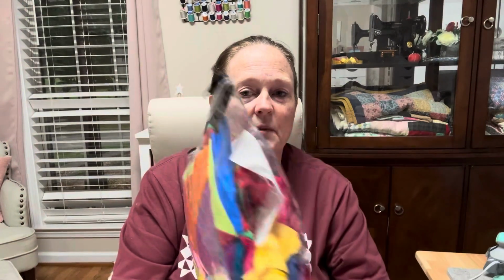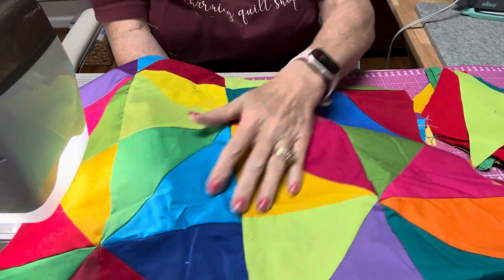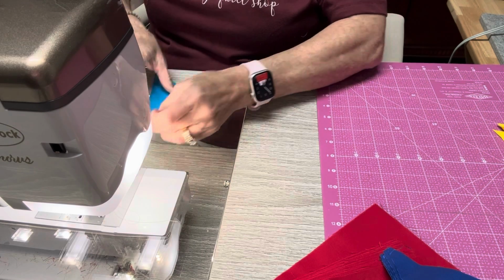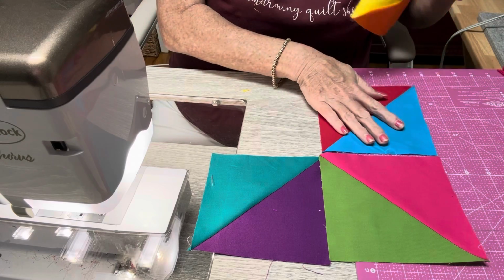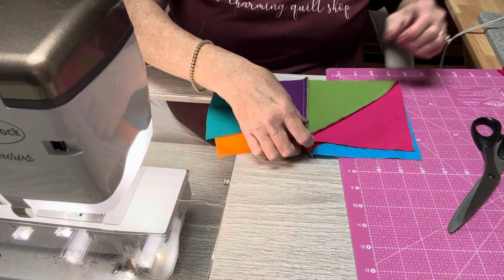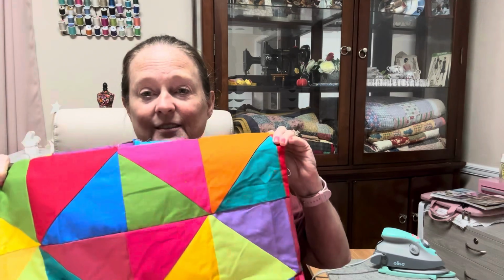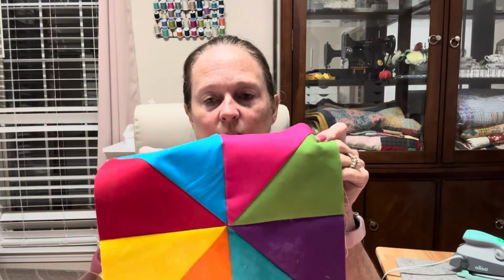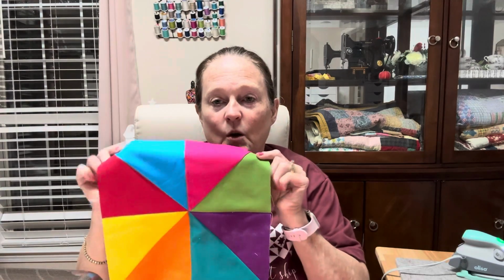TQC - Progression block UFO quilt!